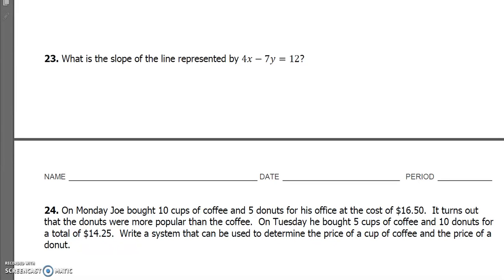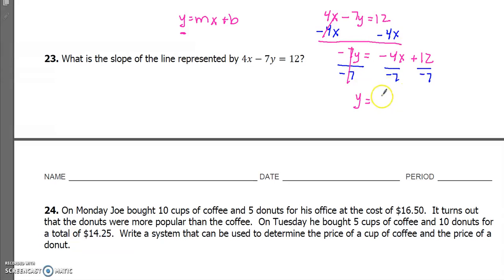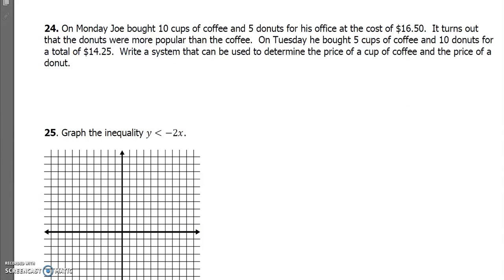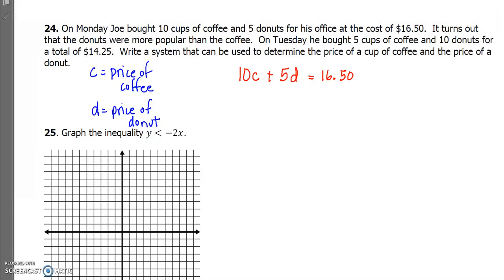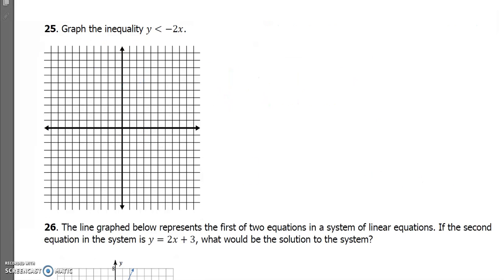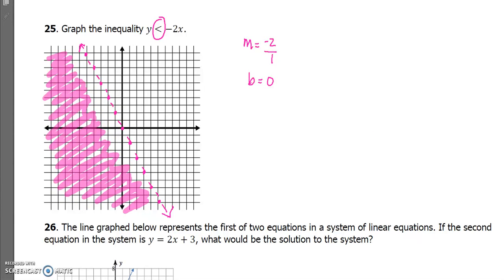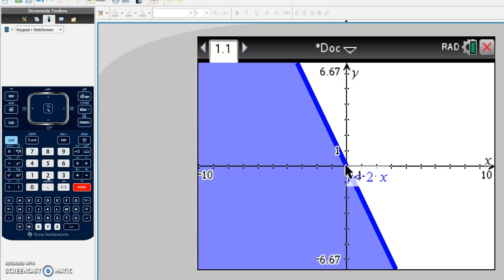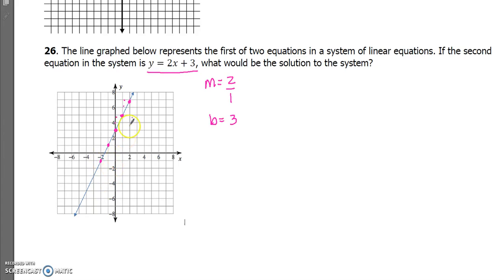Unit 7 Review Questions #23 26